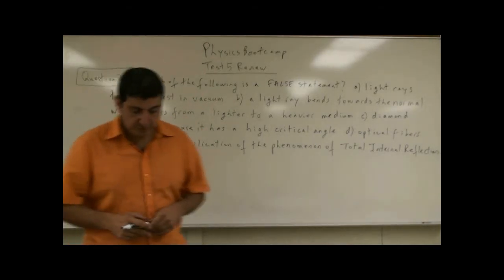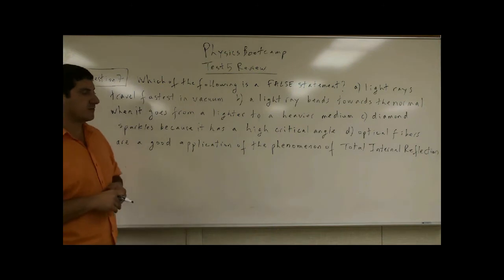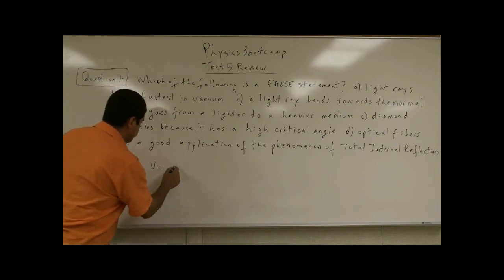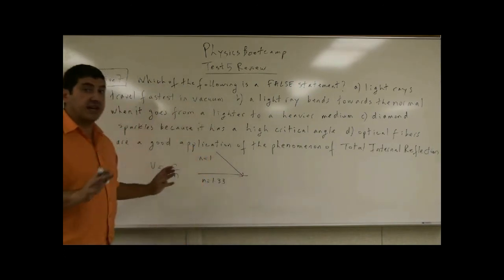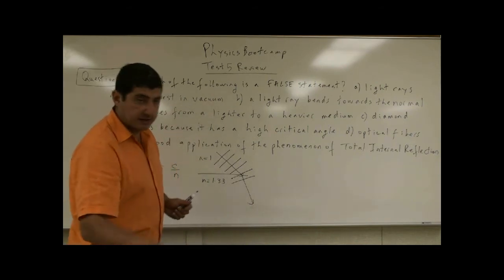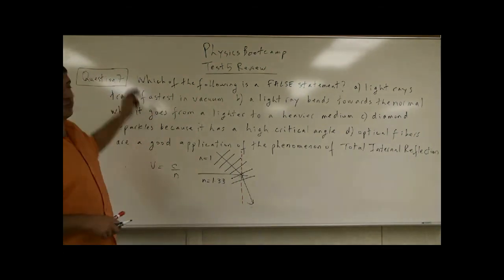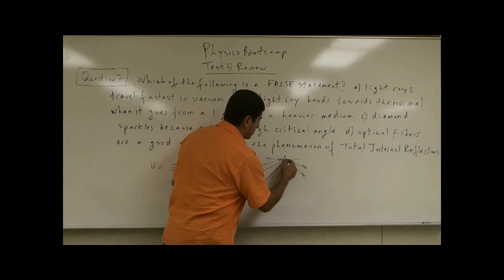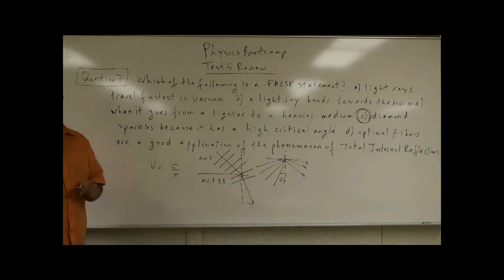PhysicsBootcampTest5ReviewQ7(Optics: Light Waves).avi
This video is part of the Physics Bootcamp series. It covers the seventh question of the fifth review test for this course.
Which of the following is a FALSE statement?  a) light travels fastest in vacuum
b) A light ray bends towards the normal when it goes from a lighter to a heavier medium
c) diamond sparkles because it has a high critical angle   d) optical fibers are a good application of the phenomenon of Total Internal Reflection